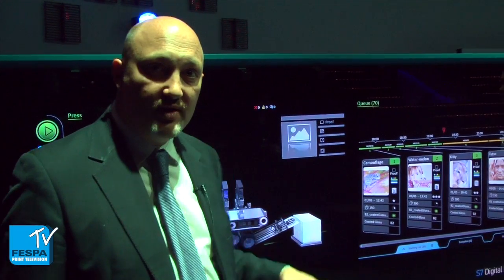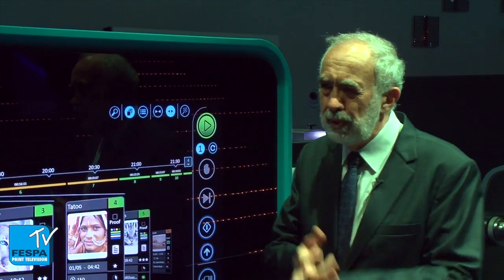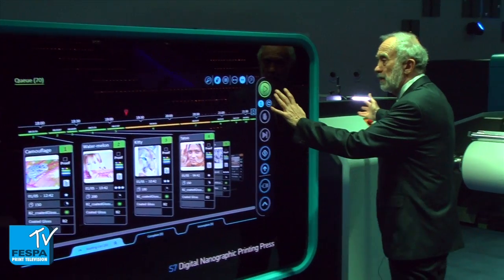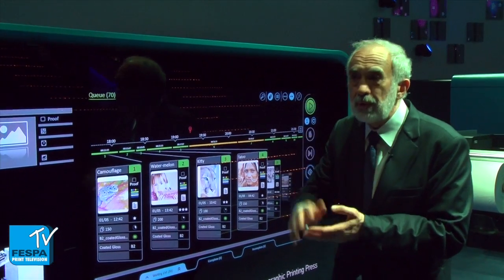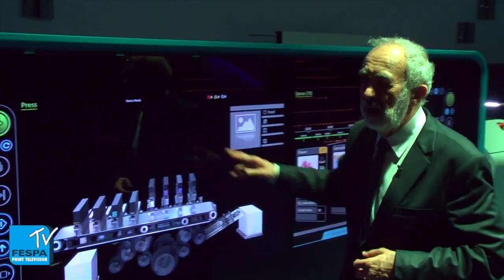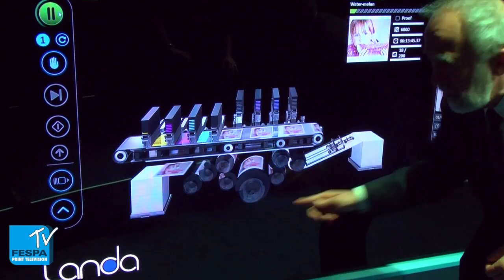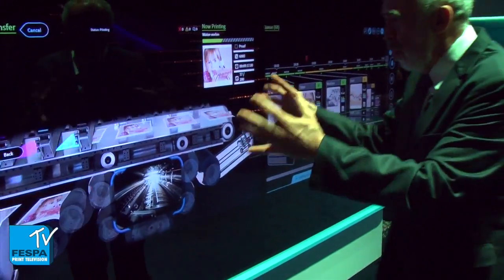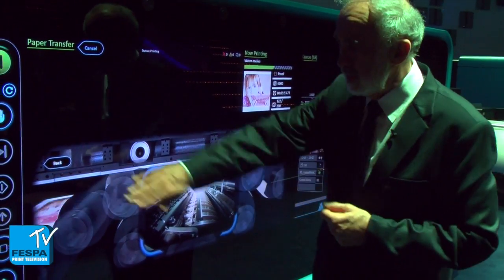EXCLUSIVE: Benny Landa walks through the Landa Nanography Interface - FESPA TV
Benny Landa, Chairman and CEO of Landa Corporation talks about Nanography and how the company is making waves in the print industry with their new technology. Part 3 of 4.